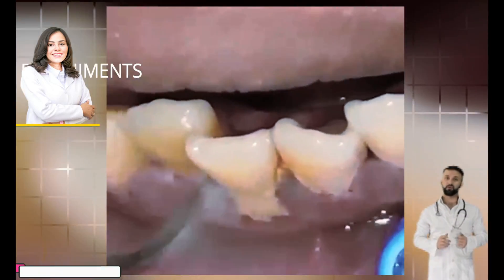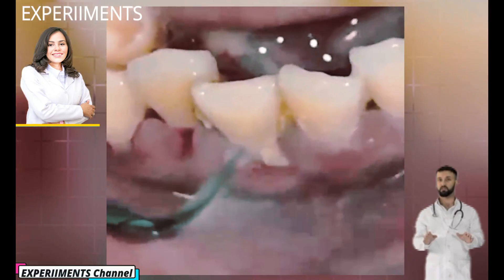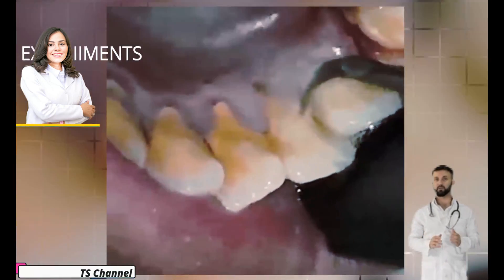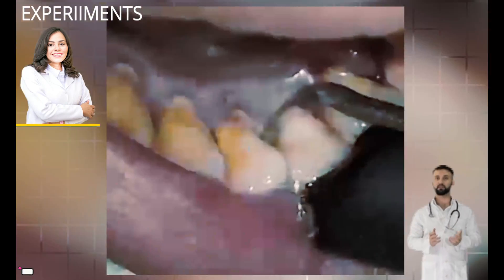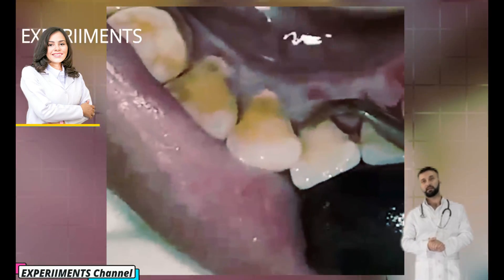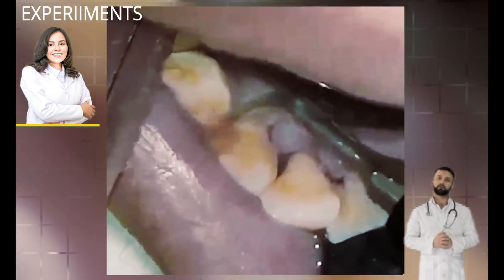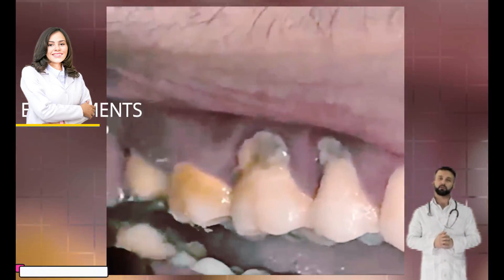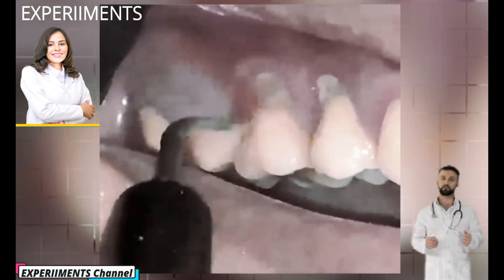plaque on teeth: heavy tartar removal from teeth Both front & back teeth are full of tartar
How shrine causes tartar to form
Shrine buildup can have serious health consequences. The bacteria in shrine produce acid by feeding on the sugars in the foods you eat, which can damage your teeth and beget depressions. The bacteria also make poisons that can aggravate your epoxies, leading to periodontal complaint ( goo complaint).

When shrine on the teeth combines with the minerals in your slaver to form a hard deposit, that’s called tartar. Another name for tartar is math. Like shrine, tartar can form both below and below the goo line. Tartar forms a parentage ground for shrine bacteria to thrive in, allowing shrine bacteria to multiply snappily.

Unlike shrine, tartar ca n’t be removed by brushing or flossing. To get relieve of it, you need to visit your dentist, who'll use special instruments to remove it in a fashion called “ scale and polish.” Spanning refers to the junking or picking off of tartar from the teeth, while polishing helps smooth and shine the teeth latterly.
How to help shrine and tartar from forming
The stylish ways to help shrine from forming is to stick to good dental habits. Encounter your teeth for two twinkles at least doubly per day ( immaculately formerly in the morning and formerly before you go to bed), and floss at least formerly per day.

Can you dissolve tartar on teeth?
Clean using Baking pop – A admixture of incinerating pop and swab is an effective home remedy for dental math junking. Brushing your teeth with baking pop and swab softens the math, making it easy to remove. The admixture should easily be dropped on the teeth by using a toothbrush.

How can I remove tartar from my teeth at home?
Image result for tartar junking from teeth
Launch by mixing white ginger in a glass of warm saltwater. This result can also be gargled once a day to assistant in the junking of tartar that has formed on the region between the teeth and epoxies. The admixture should be made from two soupspoons of white ginger into a mug of warm water with dissolved swab.

What naturally dissolves tartar on teeth?
Baking Soda Baking pop can help soften tartar's structure and neutralize bacterial acid. All you need to do is mix a tablespoon of incinerating pop in your toothpaste result. Apply the admixture to your teeth and let it stay for at least 15 twinkles.
How do you remove toughened shrine?
Floss, fluff, fluff. No matter how good you're with a toothbrush, dental fluff is the only way to remove shrine between your teeth and keep tartar out of these hard-to- reach areas. Wash daily. Use an antiseptic mouthwash daily to help kill bacteria that beget shrine.

What's the stylish tartar way?
Let's take a look at some of the most effective ways of removing and precluding shrine and tartar at home.
Petrodex Advanced Dental Care Enzymatic Dog Toothpaste.
Fresh Breath by TropiClean No Brushing Clean Teeth Dental & Oral Care Gel.
Virbac CET Enzymatic Toothpaste

Dr. JAILAN